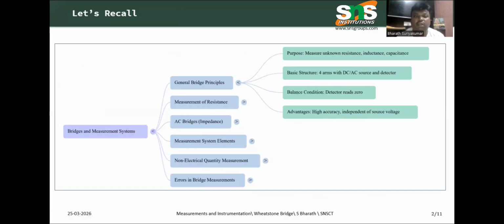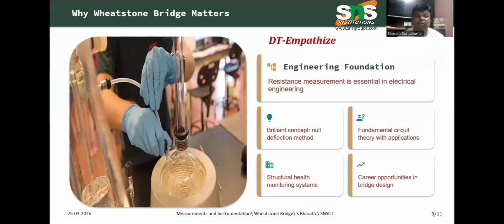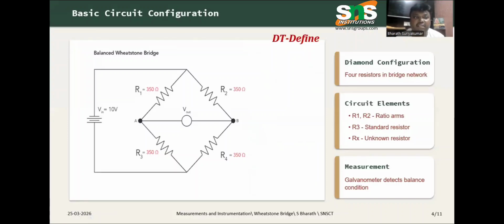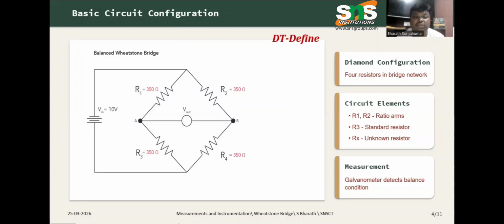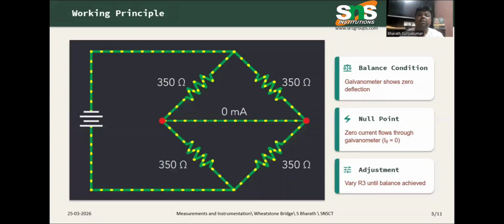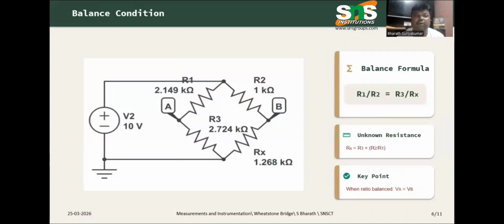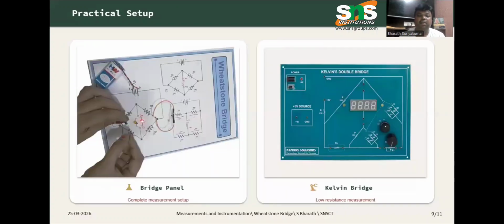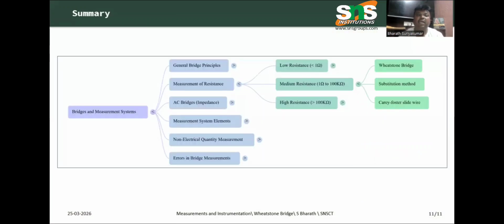Wheatstone Bridge I Measurements and Instrumentation I SNS Institutions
This lecture series video on Wheatstone Bridge explains its fundamental principle, circuit configuration, and working for precise measurement of unknown resistance. It covers the balance condition, sensitivity, and practical applications in electrical measurements. The video also highlights advantages, limitations, and real-world usage, making it ideal for students and professionals in electrical and instrumentation engineering.